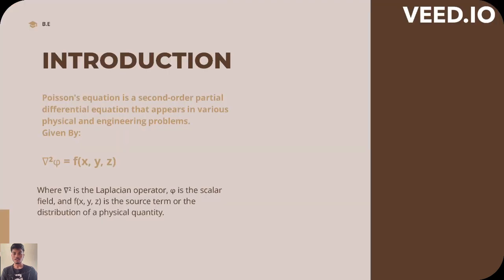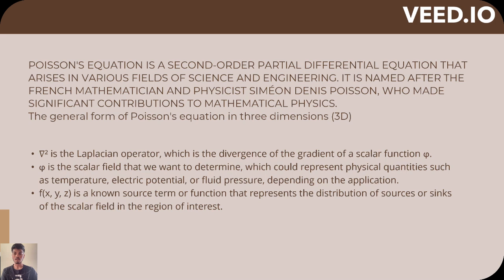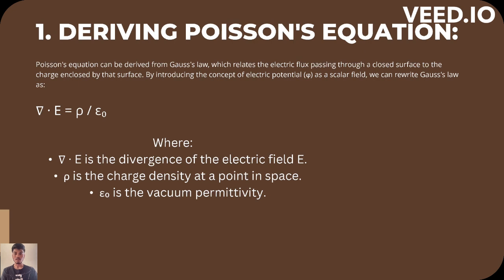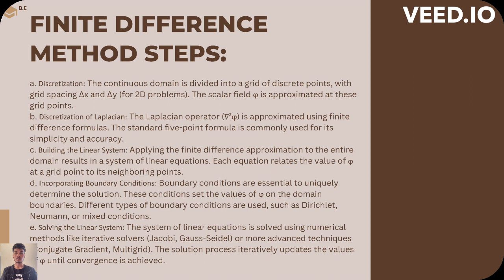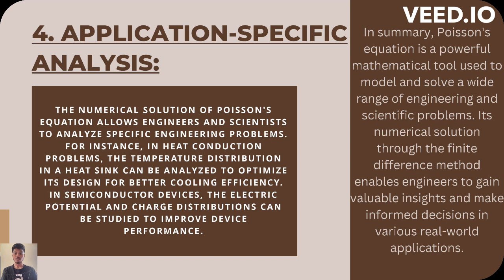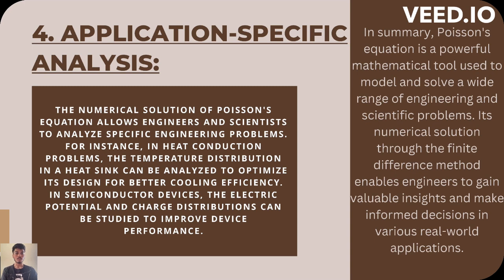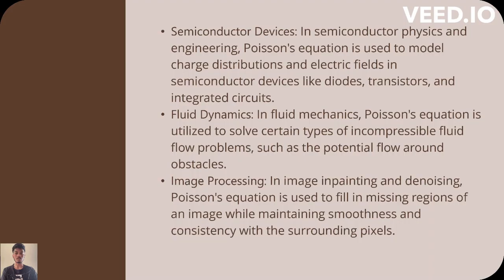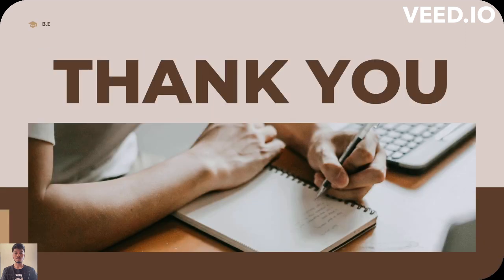POISSON's Equation(Brief Intro, applications, real world cases)